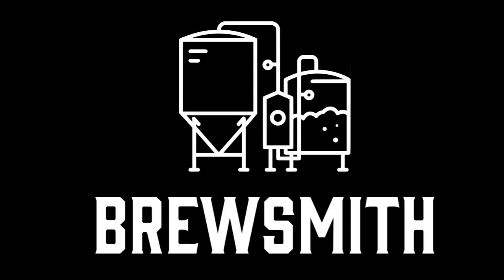Brewsmith Podcast Episode 0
Mic check. Episode 0 of The Brewsmith podcast. BJCP Style 30c winter seasonal ale.